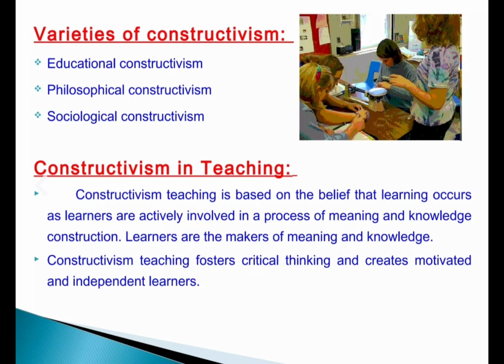ENGLISH 211 ED: Constructivism Approach :)